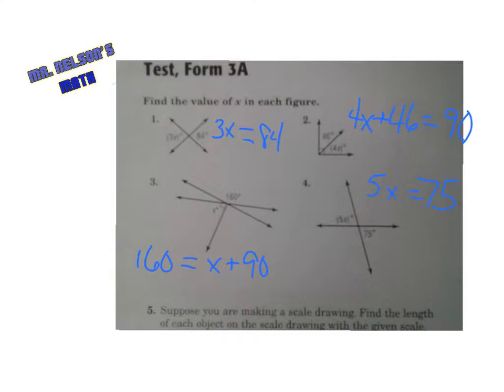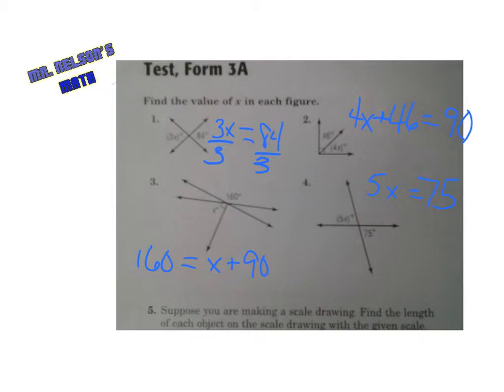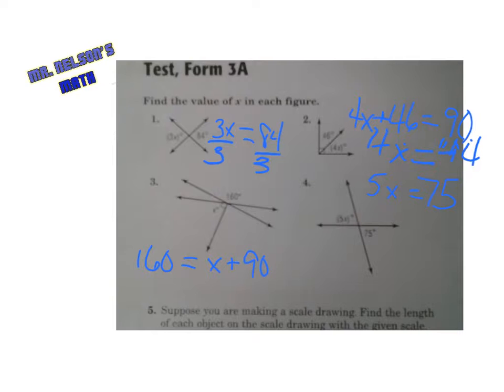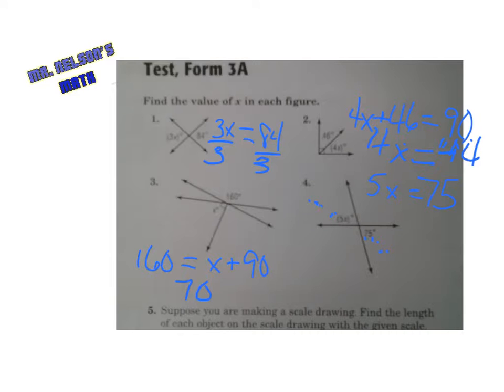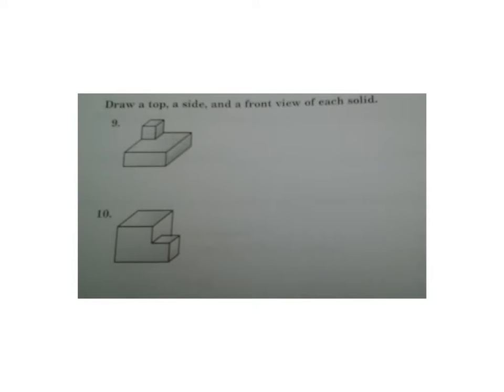Review for 6th Grade!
Ignore the beginning...it's from an old video!